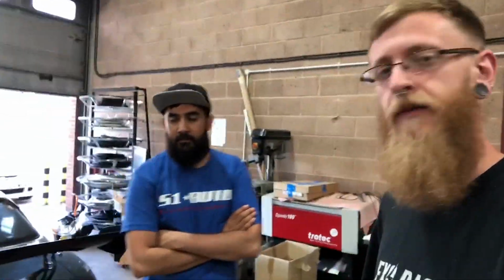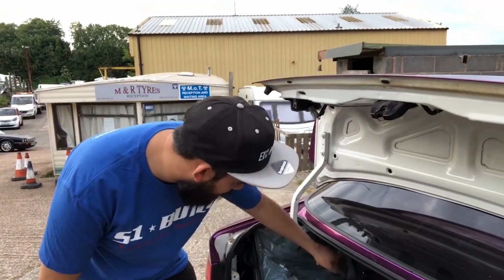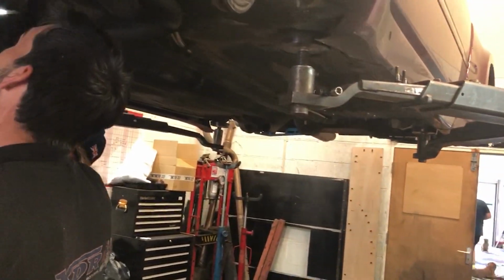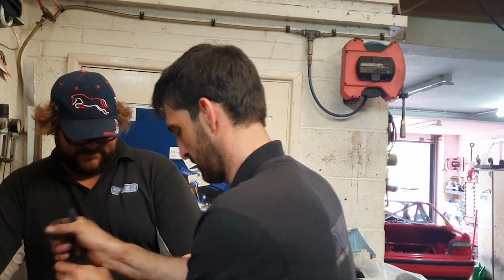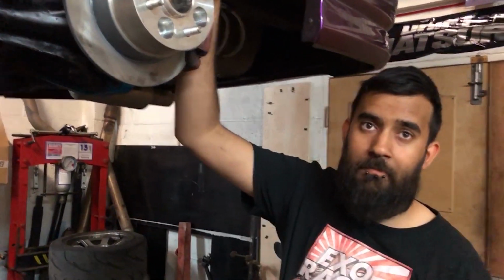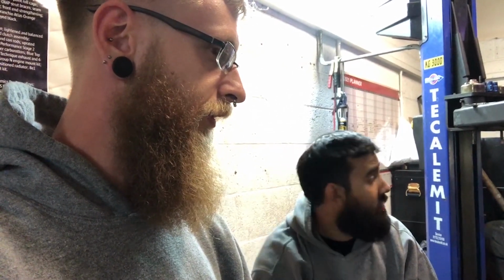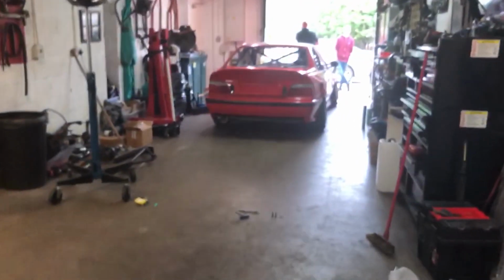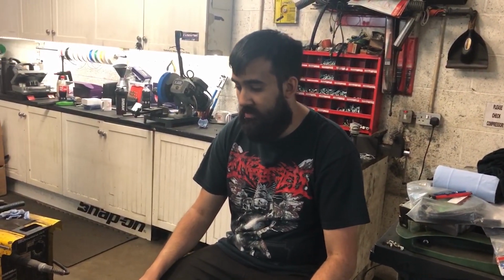AWD CONVERSION WIDEBODY TURBO CIVIC PART 2 **THE 3 DAY OVERHAUL**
installment 2 of our awd conversion on our widebody civic is now here!

We spent a solid 3 days up with phil  at xdr motors and finally got most of the parts fitted. Thank you to everyone who helped in the 3 days we were there either fitting/customizing parts or making coffee!

The Final video will be up in a few weeks time and hopefully can do some launches :D

AWD SPEC LIST:
- crv gearbox with speedfactory fwd2awd gearset conversion
- wavetrac awd bseries differential
- speedfactory detent springs

- freelander propshaft and viscous modifed to fit
- crv rear diff with s1 built clutch locking plates
- innovative rear diff mounting kit

- insane shafts rear 500bhp shafts
- s1 built rear trailing arm conversion
- s1 built suspension arms
- ktuned b2k awd conversion plate with kseries cables
- hybrid racing cl7/9 shifter

Please make sure to like and subscribe to our channel for more content, and let us know in the comments below what you think of our conversion, and which other videos you'd like to see!